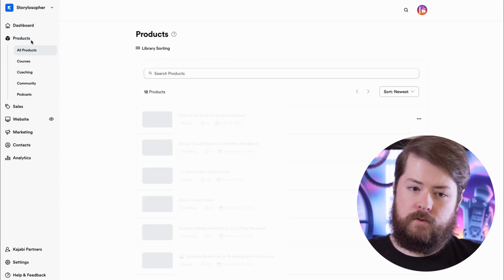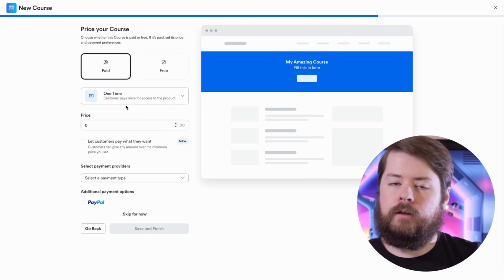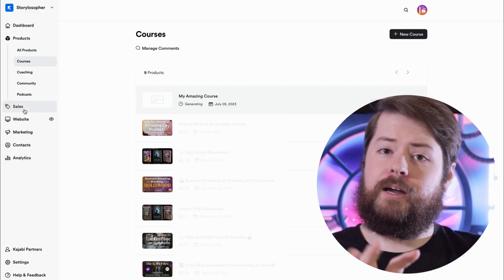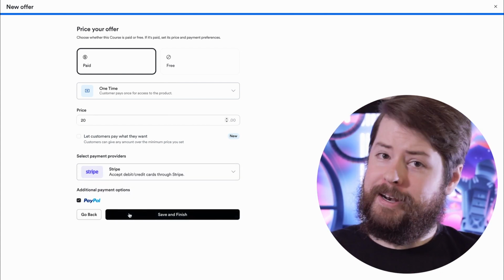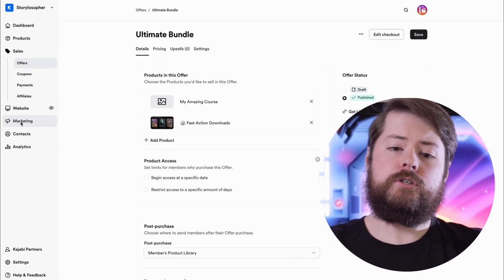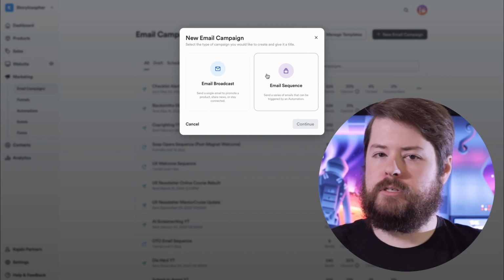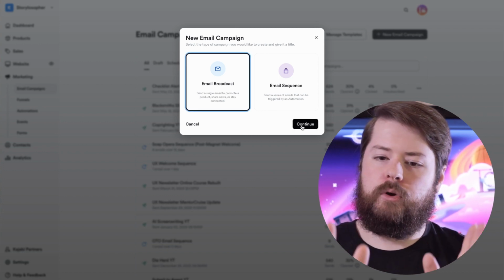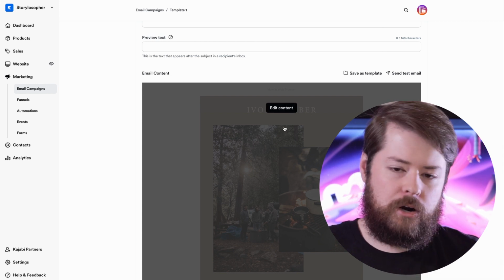How to Get Started on Kajabi FAST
Download my free guide: 7 UX Hacks to Make Students Love Your Course

Getting Started with Kajabi | When you begin using Kajabi, these are the top 3 tasks you should do first to get your online business off the ground!

Chapters:

0:00 - What do to when you start on Kajabi
0:44 - How to Make a Product in Kajabi
2:19 - How to Make an Offer in Kajabi
4:29 - How to Make an Email Broadcast on Kajabi
6:40 - How to Design a Course in Kajabi [FREE GIFT]